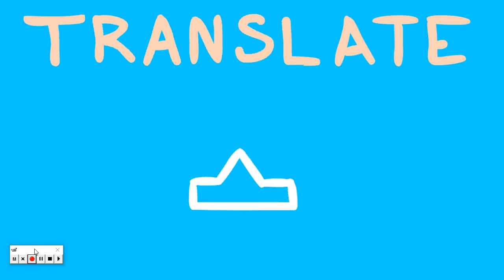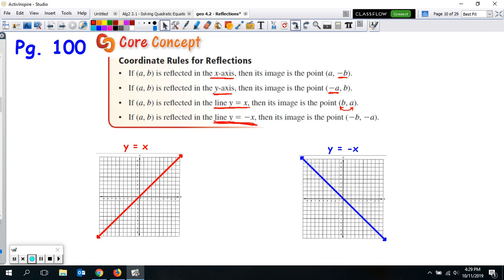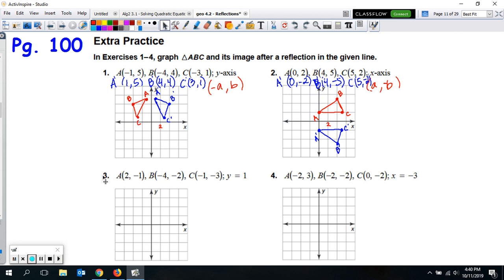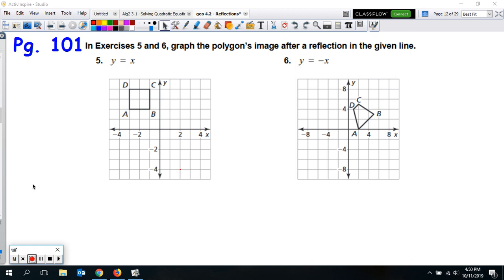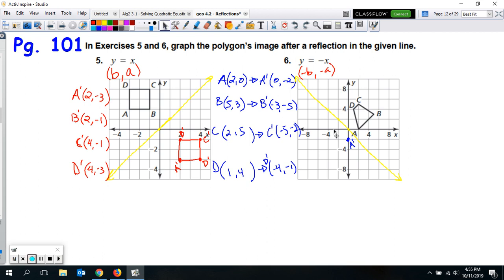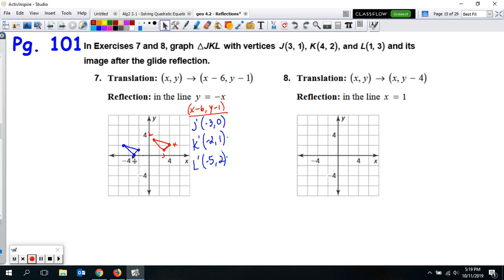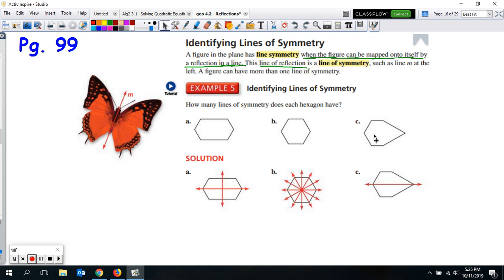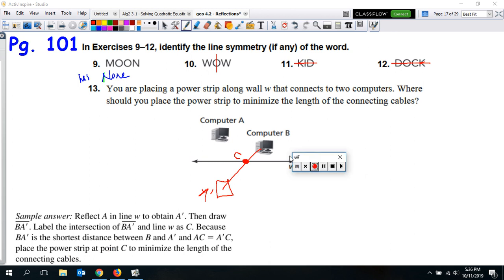GWebb/geo 4 2